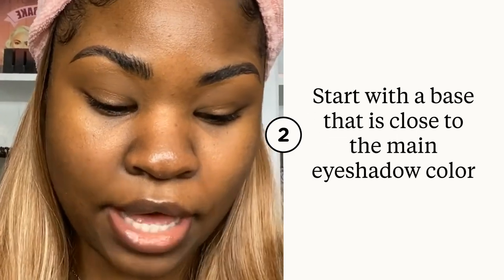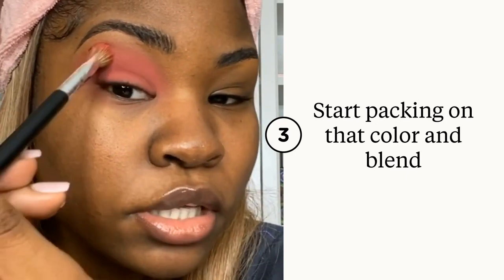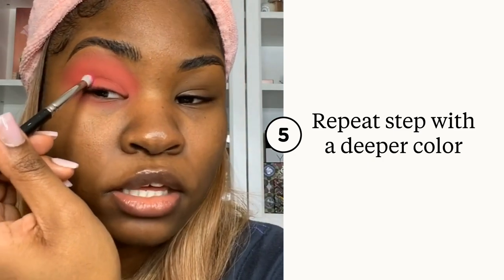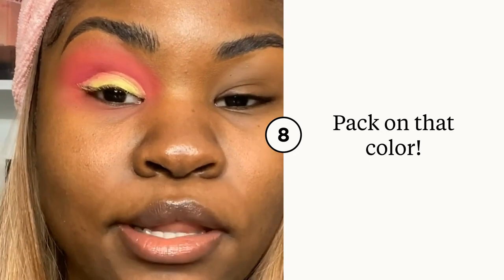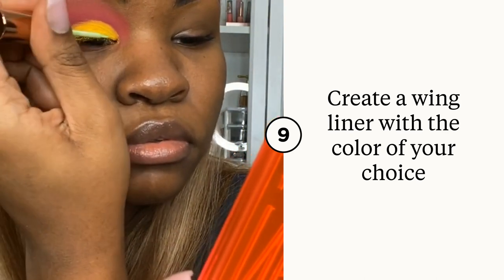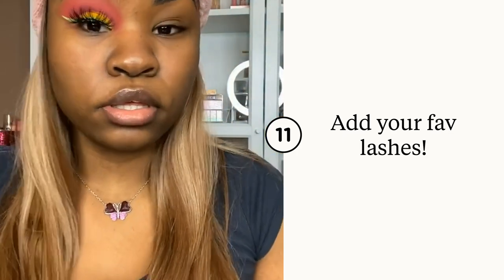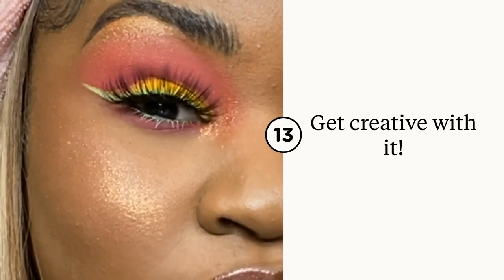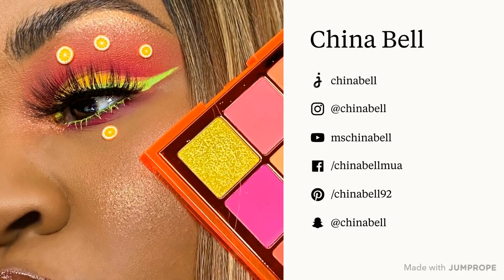Strawberry Lemonade Makeup Tutorial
Here’s a quick tutorial on this look I created using the @letsjumprope app! Super easy to use and I’m able to edit my content in under 10 min 🙌🏾 jumpropepartner Plus, it’s free!

🍓Brows: @mentedcosmetics Brow Down
🍋Eyes: @hudabeautyshop @hudabeauty Neon Orange Obsessions Palette
@fentybeauty Liquid Liner Lime Feva @framedcosmetics Mink Lashes @nailsupplyglamour Decals
@tartecosmetics Shape Tape Deep @dermablendpro Banana Powder